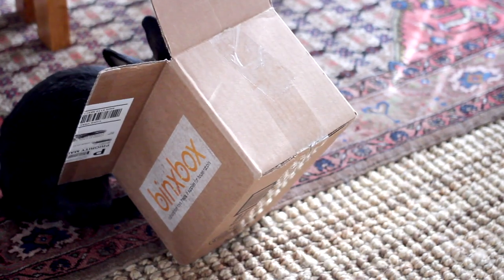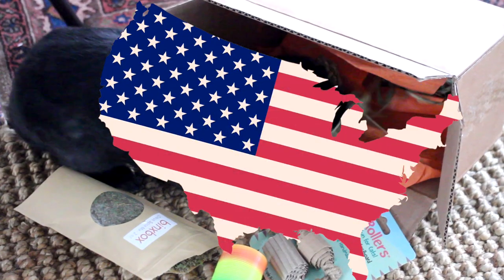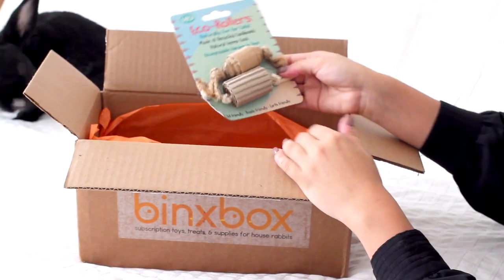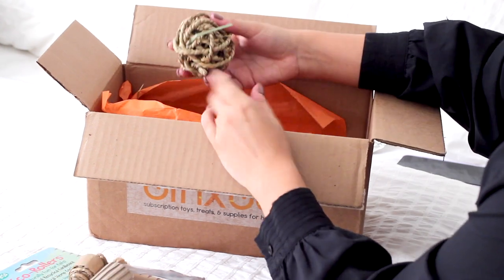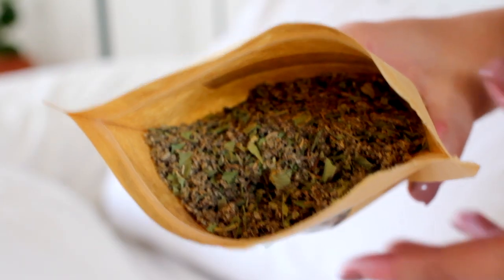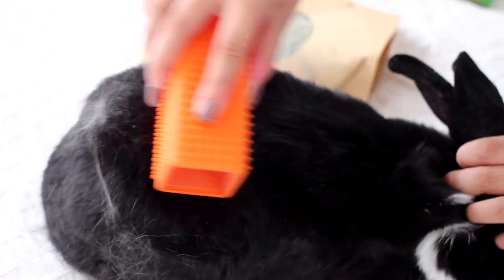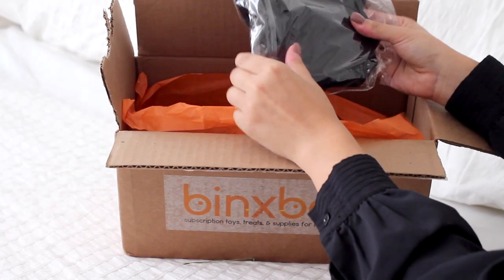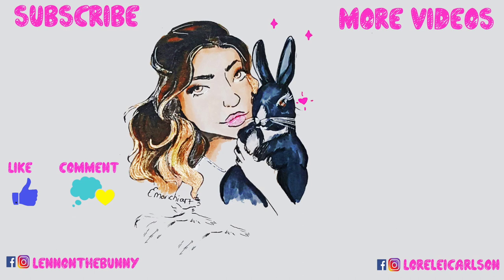UNBOXING BINXBOX FOR RABBITS!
A fun subscription box based in the USA!

ABOUT US:
Lennon is a free roam, 3-yr-old Havana-mix bunny.  My momma (Lorelei) likes to make videos to help others learn about rabbit care.  L.A. born and raised!